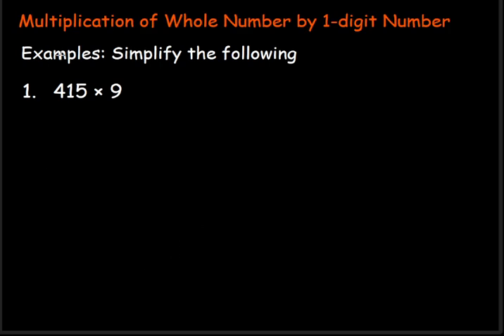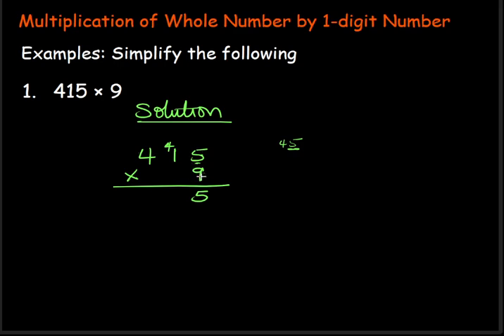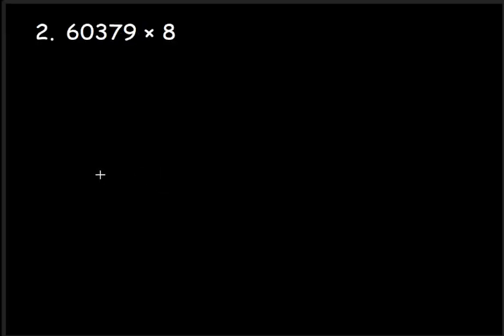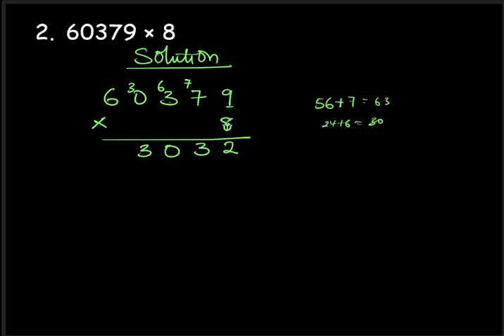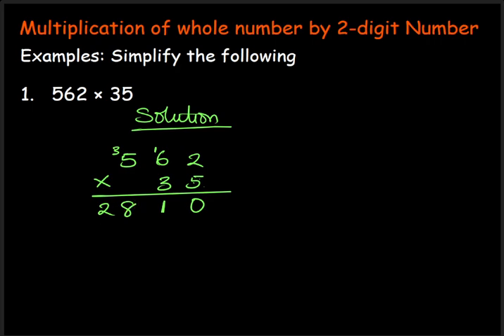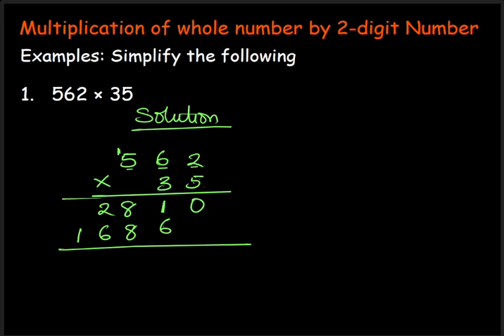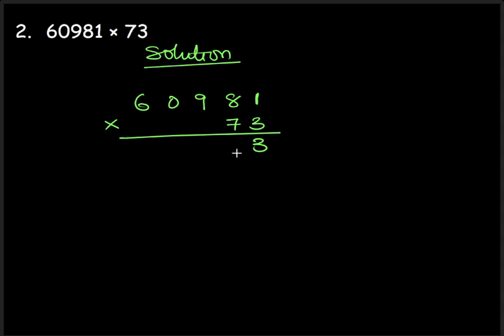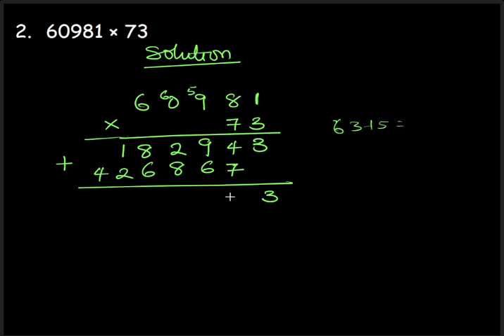#21 Multiplication of Whole Numbers by 1-digit and 2-digit numbers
In this lesson, we learn how to multiply whole numbers by 1-digit and 2-digit numbers using simple, step-by-step methods. The video explains multiplication clearly with worked examples to help learners understand the process and apply it correctly.

This lesson is suitable for primary and junior secondary students, revision, and exam preparation.